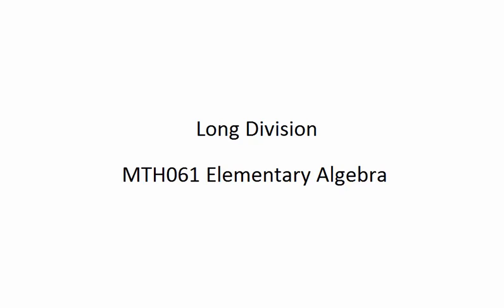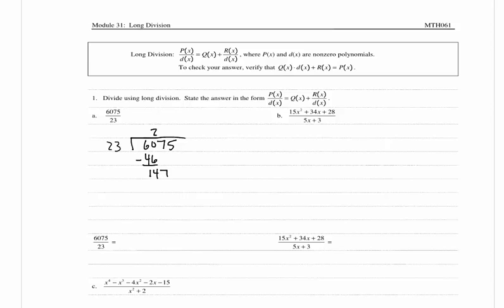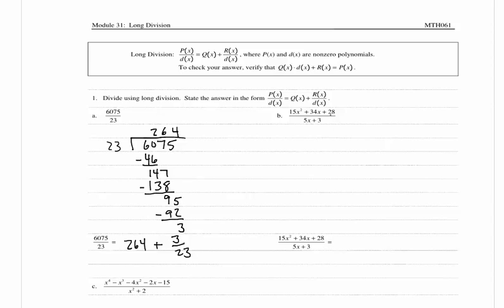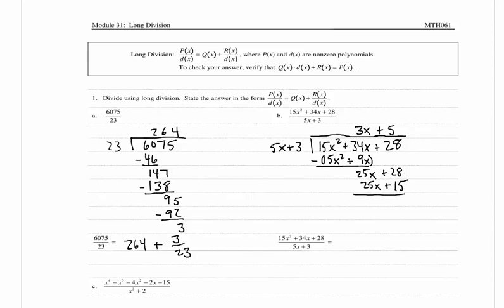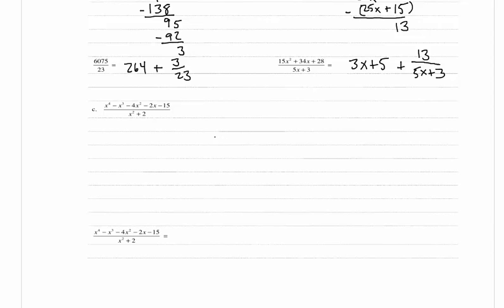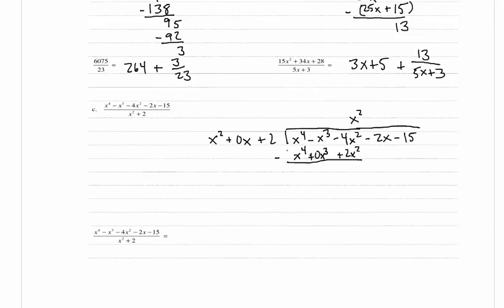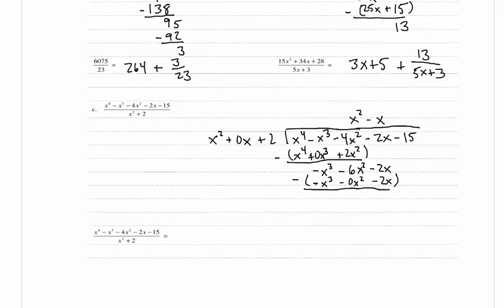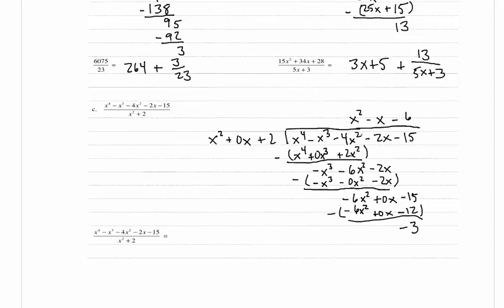long division module 31 mth 061